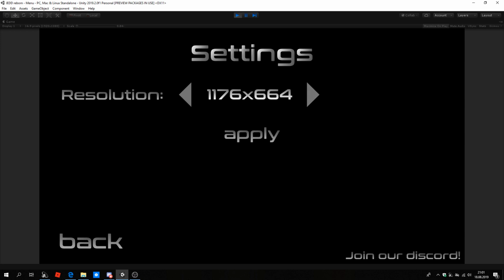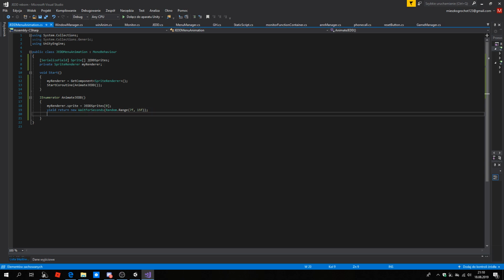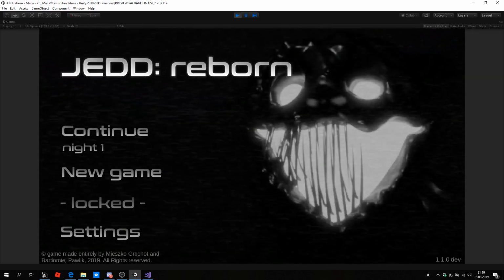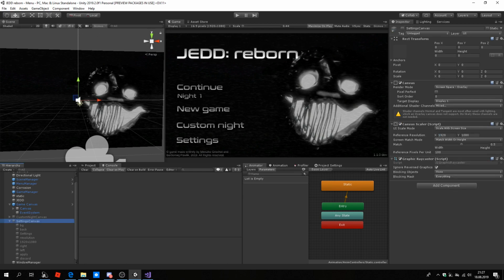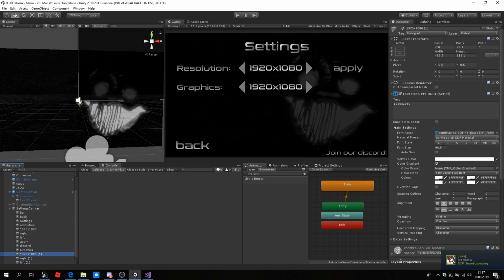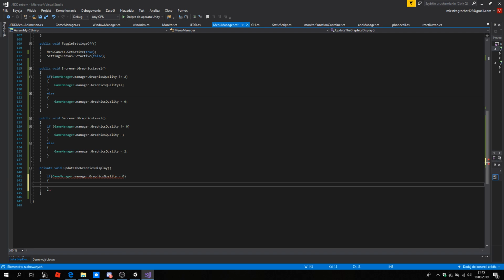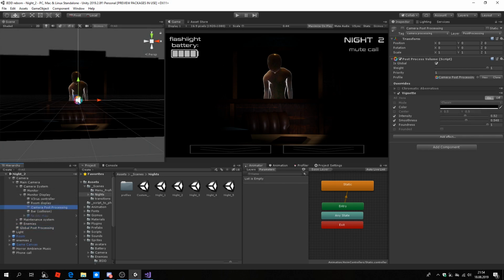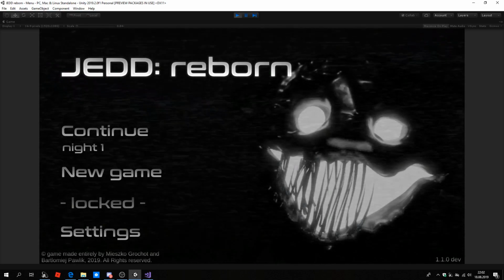JEDD reborn DEV stream - finishing up the 1.1.0 patch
oh yes. We're going to make a good chunk of programming today.